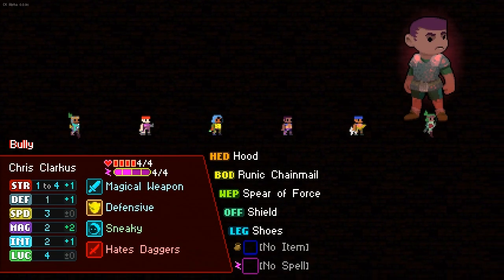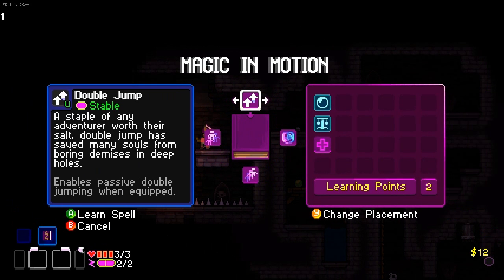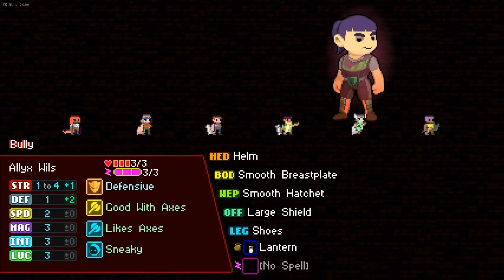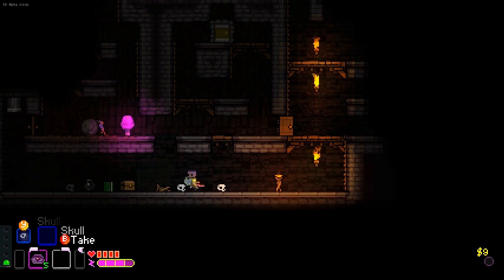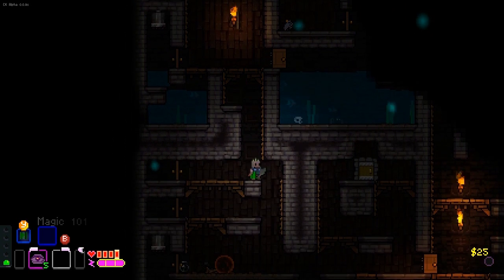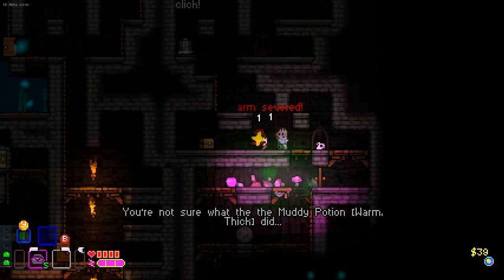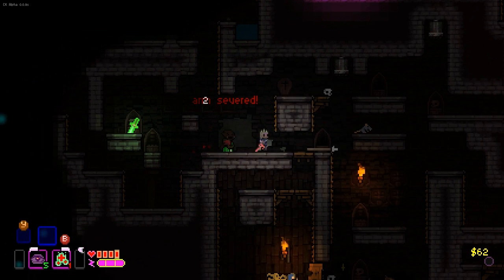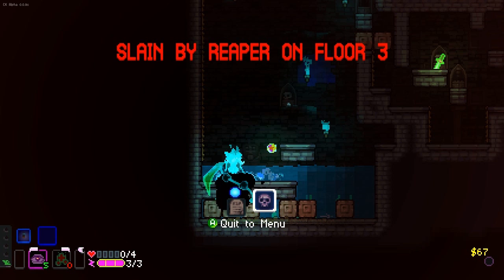Let's Play - Catacomb Kids (Alpha) [Flame] (Ep.20)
The kids are going back into the catacombs, now with more screen real estate! Yay!